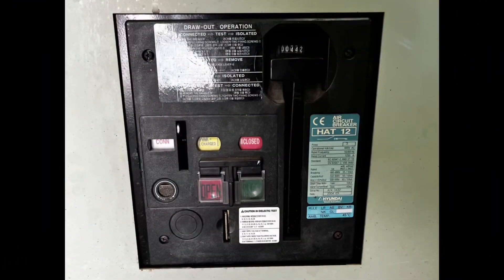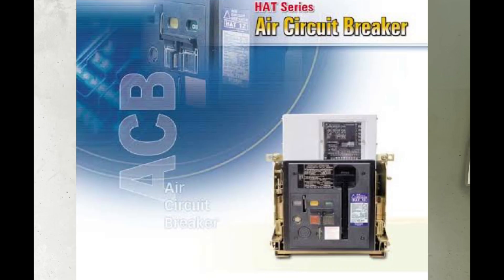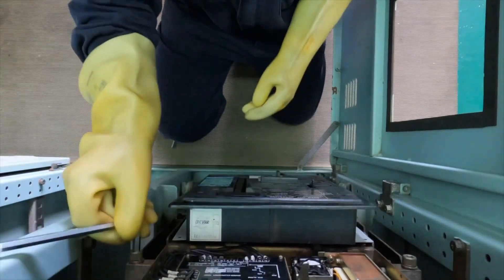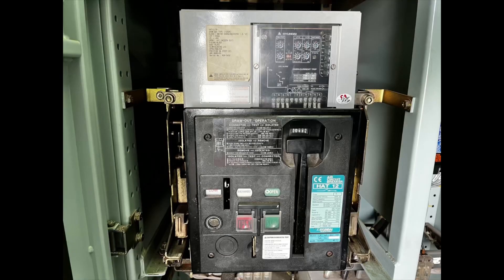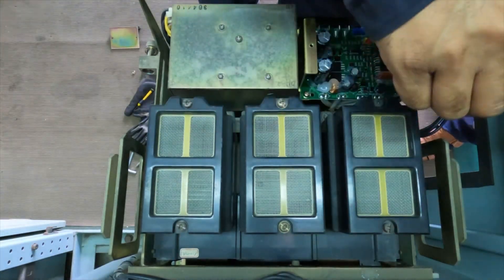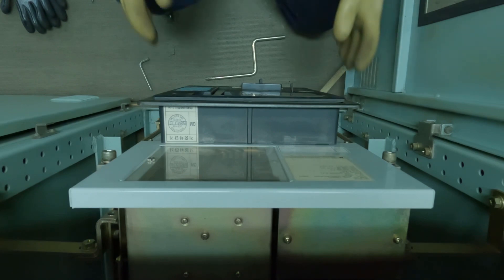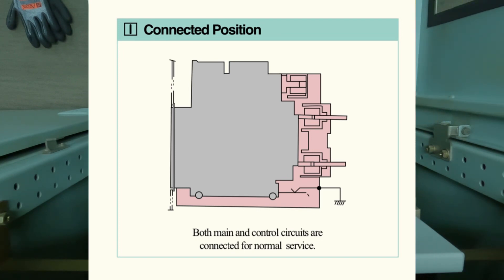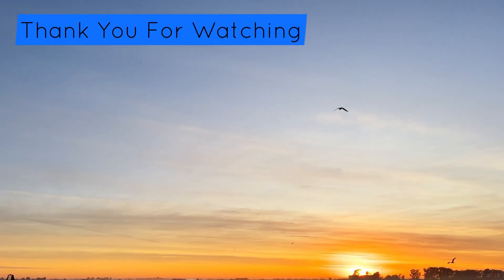UVT device change for ACB || UNDER VOLTAGE COIL Change || Hyundai Air Circuit Breaker UVT Replaced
In this video you will see how to change the UVT coil of Hyundai HAT series ACB.